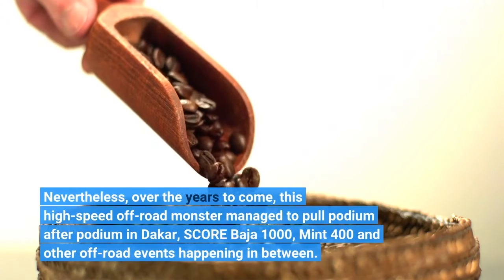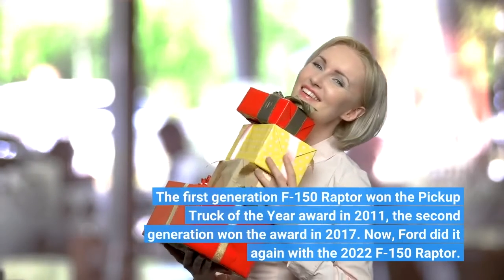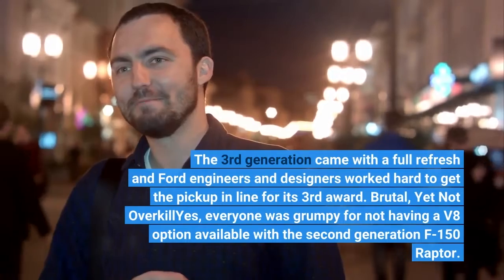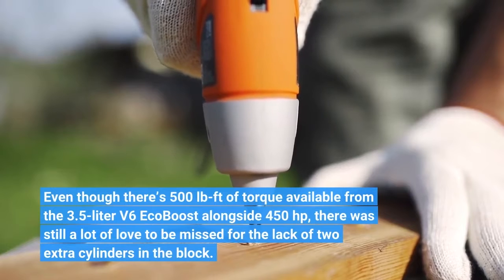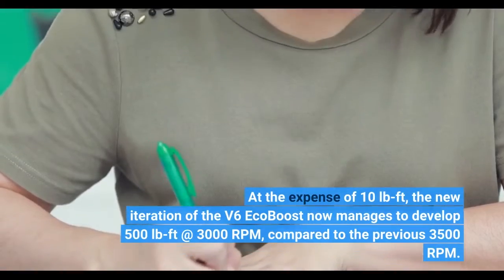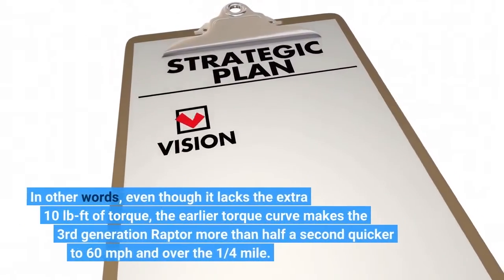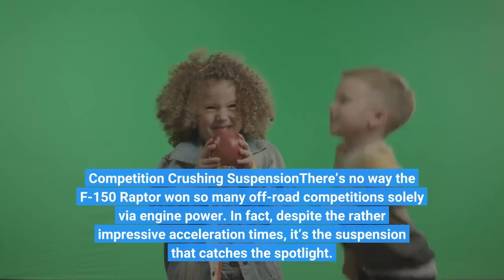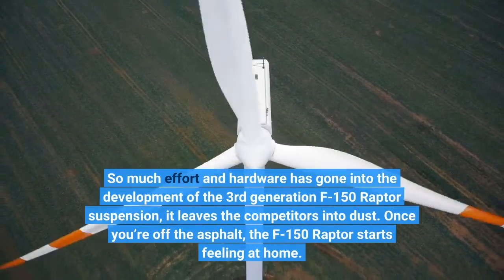2022 Ford F 150 Raptor Review Built For Off Road Competition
It takes an astonishing amount of work and constant improvement to become the best at anything. The F-150 Raptor was first revealed in 2009, right in the middle of the recession. Nevertheless, over the years to come, this high-speed off-road monster managed to pull podium after podium in Dakar, SCORE Baja 1000, Mint 400 and other off-road events happening in between. The first generation F-150 Raptor won the Pickup Truck of the Year award in 2011, the second generation won the award in 2017. Now, Ford did it again with the 2022 F-150 Raptor. The 3rd generation came with a full refresh and Ford engineers and designers worked hard to get the pickup in line for its 3rd award. Brutal, Yet Not OverkillYes, everyone was grumpy for not having a V8 option available with the second generation F-150 Raptor. Even more protests were heard once Ford announced the V6 EcoBoost from the 2nd generation was to be carried over to the 3rd gen Raptor. Even though there’s 500 lb-ft of torque available from the 3.5-liter V6 EcoBoost alongside 450 hp, there was still a lot of love to be missed for the lack of two extra cylinders in the block. At the expense of 10 lb-ft, the new iteration of the V6 EcoBoost now manages to develop 500 lb-ft @ 3000 RPM, compared to the previous 3500 RPM. Putting it on the tarmac, the 2022 F-150 Raptor now gets to 60 mph in 6.2 seconds and flies past the quarter mile mark after 14.9 seconds. Speedtrap shows 93.3 mph at the quarter mile line. In other words, even though it lacks the extra 10 lb-ft of torque, the earlier torque curve makes the 3rd generation Raptor more than half a second quicker to 60 mph and over the 1/4 mile. Competition Crushing SuspensionThere’s no way the F-150 Raptor won so many off-road competitions solely via engine power. In fact, despite the rather impressive acceleration times, it’s the suspension that catches the spotlight. So much effort and hardware has gone into the development of the 3rd generation F-150 Raptor suspension, it leaves the competitors into dust. Once you’re off the asphalt, the F-150 Raptor starts feeling at home. Switch into Baja suspension mode and put a pair of skilled hands on the wheel. Press the throttle and you get the 2022 F-150 Raptor to attack bumps, trails and desert roads at 3-digit speeds without even a hint of worry. How’s this possible? It happens thanks to the 5-link independent suspension setup, completely redesigned on the rear, standard 35-inch tires and an optional Torsen front limited slip differential. There’s a huge 12-inch gap acting as ground clearance and insane 31-degrees of approach angle. Thankfully, steps come standard so you will grunt less when getting into or out of the pickup truck. Surprisingly Luxurious InteriorOn the outside, the 2022 F-150 Raptor looks and feels big. The same design cues are pulled to the inside of the cabin.